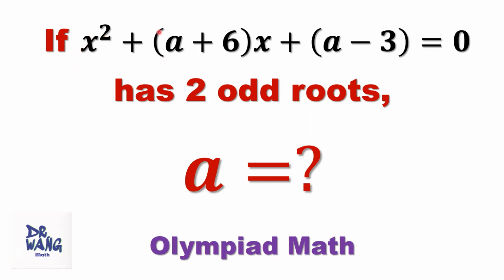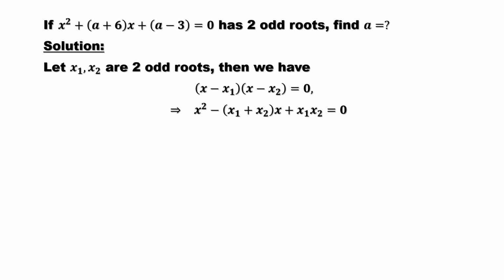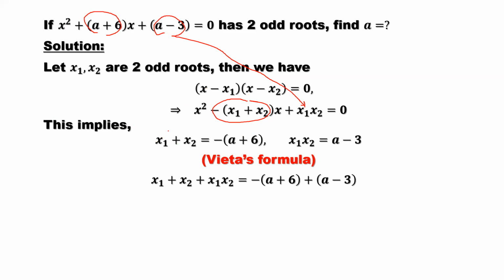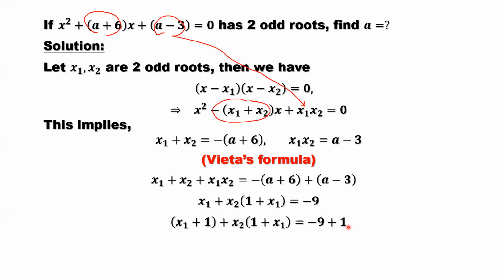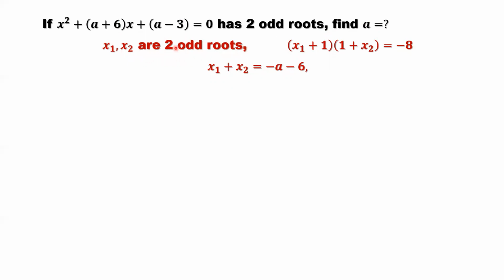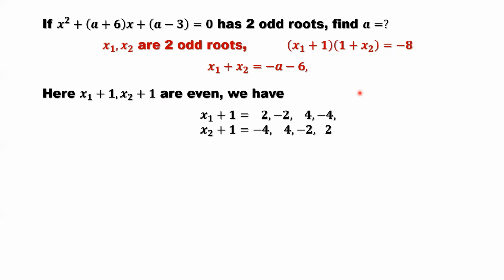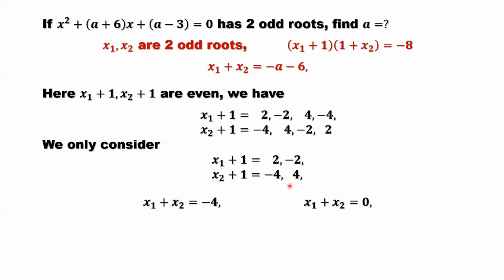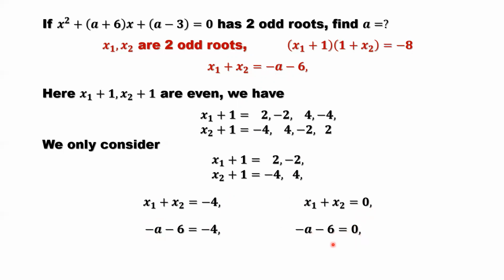Find the Value of a if x^2 +(a +6)x + (a-3) =0 Has Two Roots | Olympiad Math